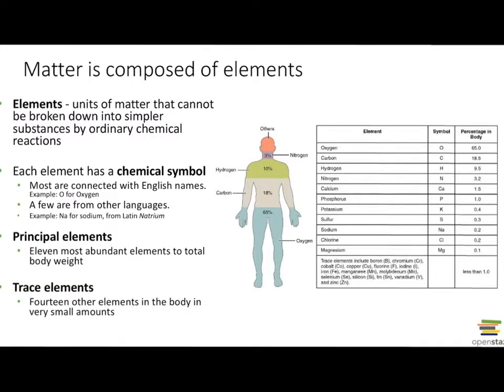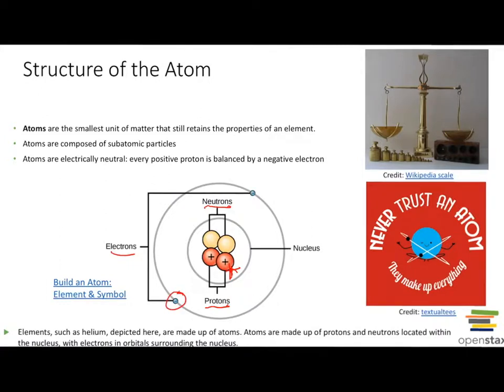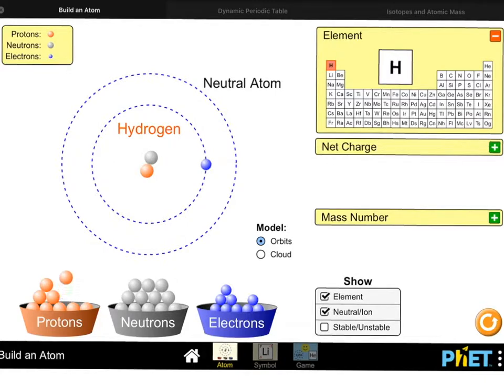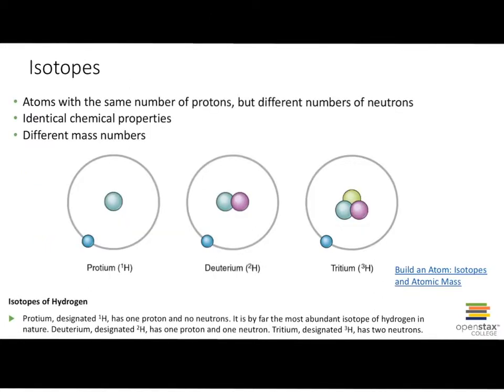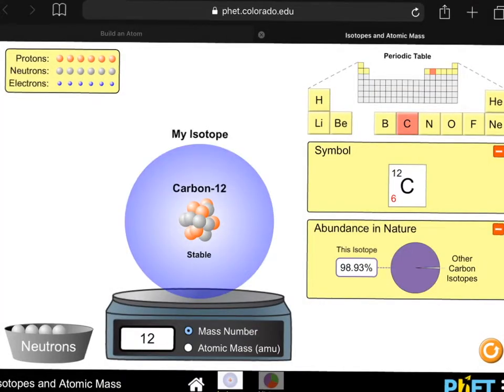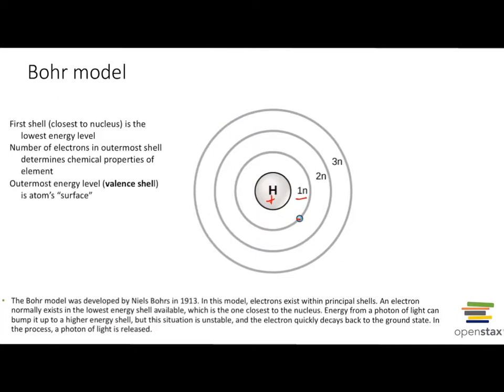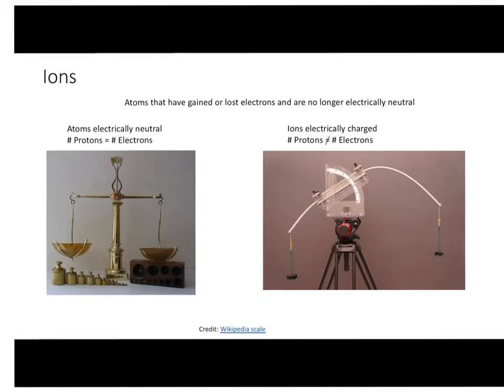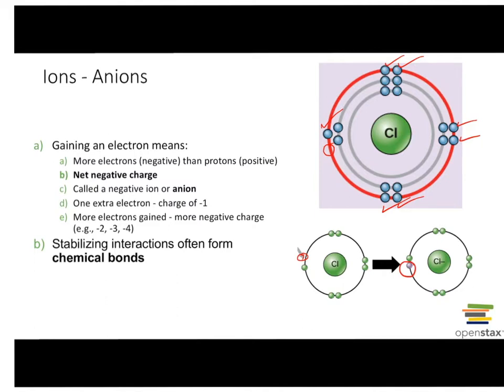Elements, Subatomic Particles, and Ions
Explaining the basics of elements and their subatomic particles.